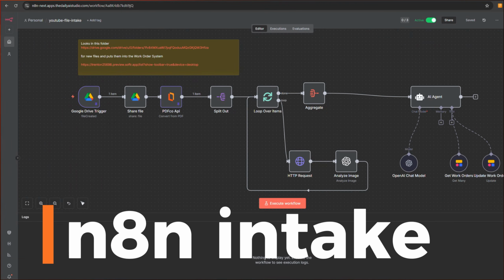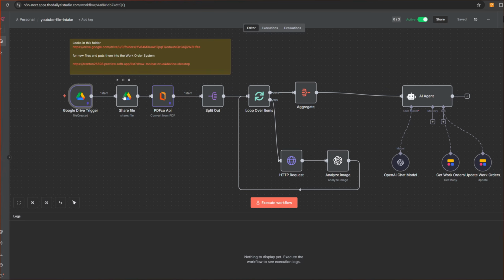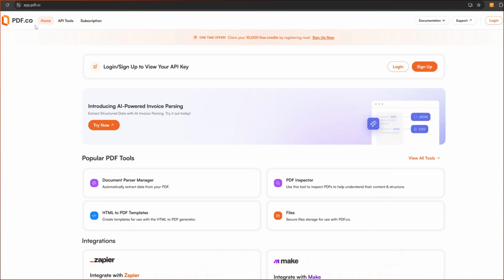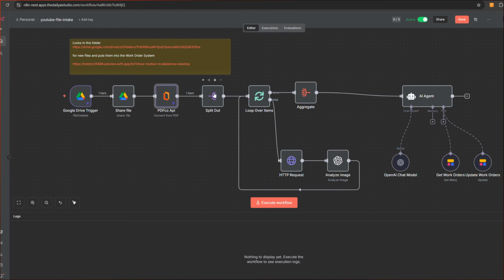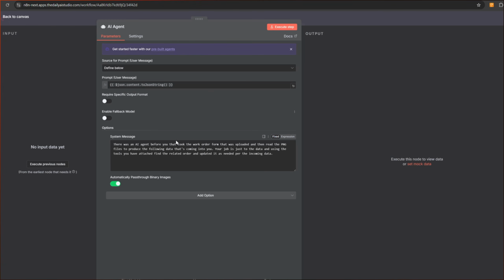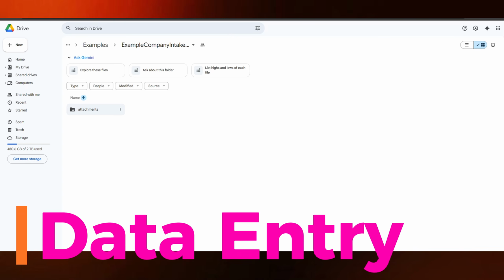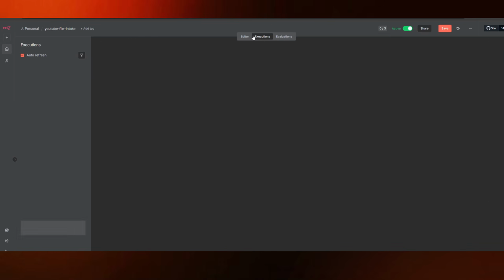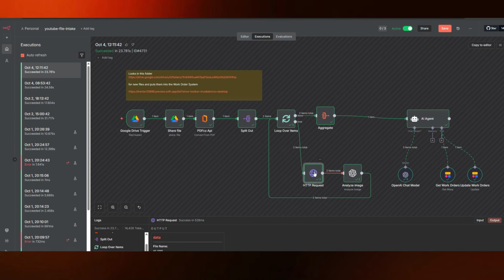PT 2 - Paper to Data using N8N and Ai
Ready to build the paper-to-data automation I showed in Part 1? This is the technical deep-dive where I show you exactly how it's done.

In this video, I walk you through the entire N8N workflow, step-by-step. You'll see how to connect a cloud folder (like Google Drive or OneDrive), use an external service like PDF.co to reliably parse documents (including signatures and notes), and feed that information to an AI to turn unstructured text into clean, structured data.

Finally, I show you how to send that data to any business system with an API, using Softrio as an example.

This is a practical guide to building a powerful automation that can save your business countless hours. No fluff, just the build.